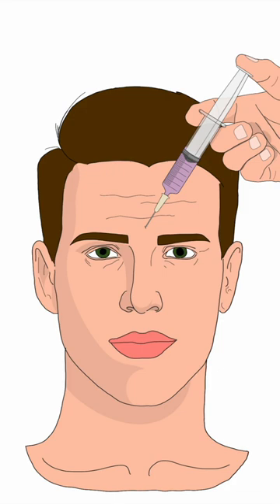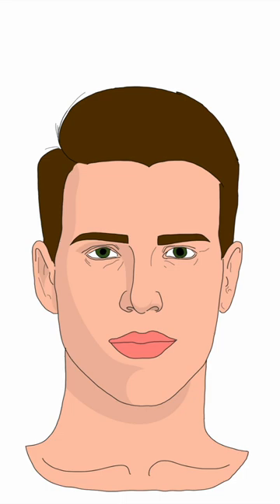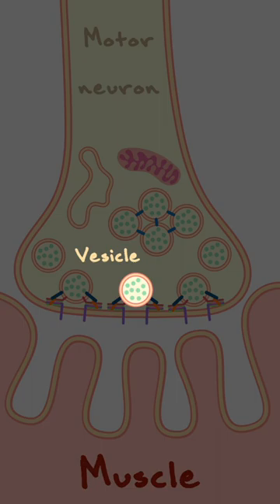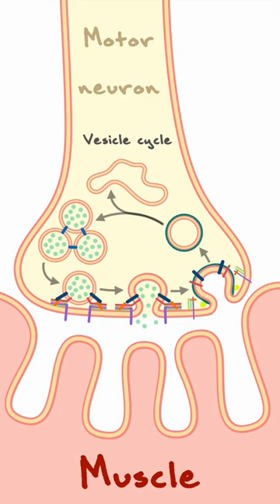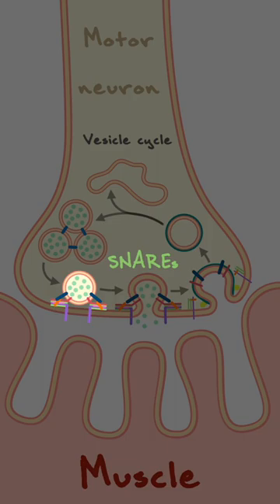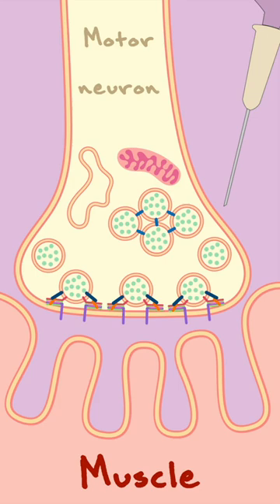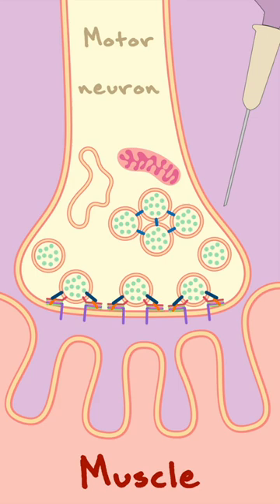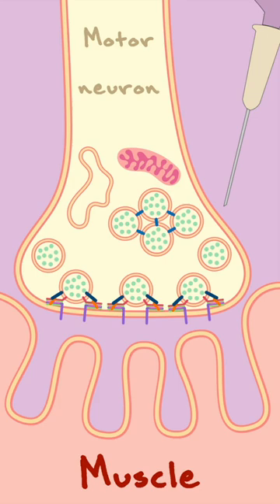Botox Injections Explained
This video gives intuition on botox injections in relation to the vesicle cycle.

Video credits

Writing: Tal Klimenko
Voice: Tal Klimenko
Animations: Tal Klimenko
Drawings: Tal Klimenko
Editing: Tal Klimenko